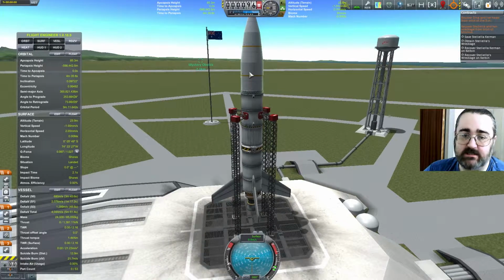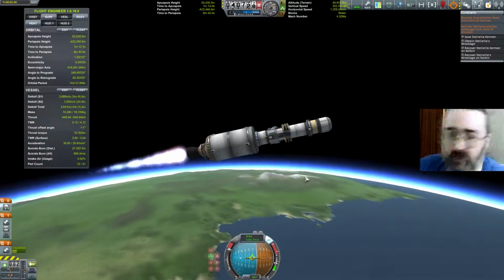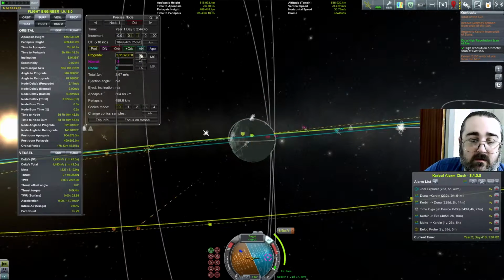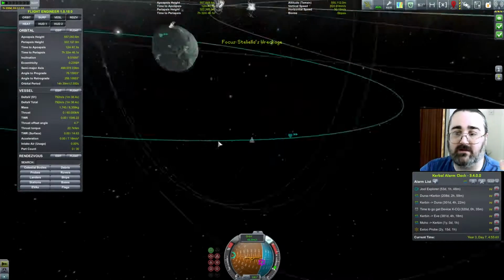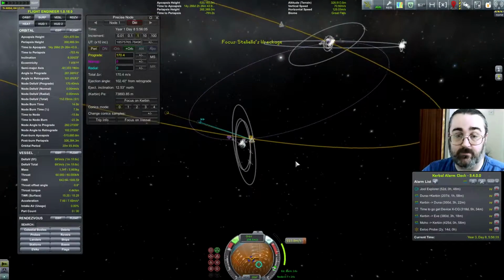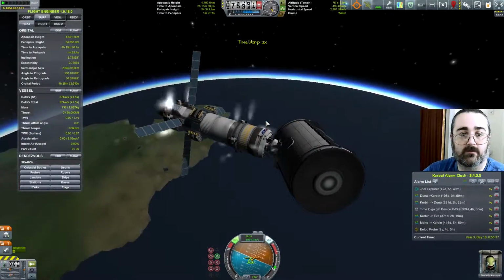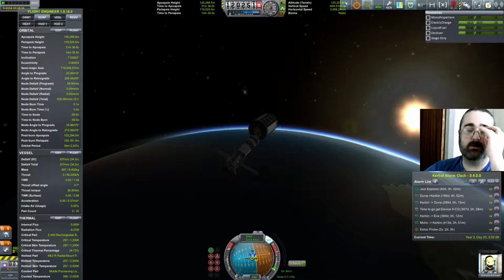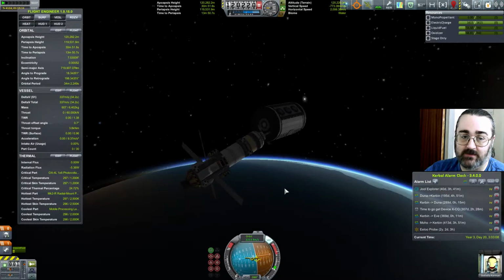Kerbal Space Program: Rescuing Stelielia Kerman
Stelielia Kerman has been adrift around Minmus for quite some time, as I've been distracted by Eve and Gilly.  Oops!  Time to go fetch her, methinks.